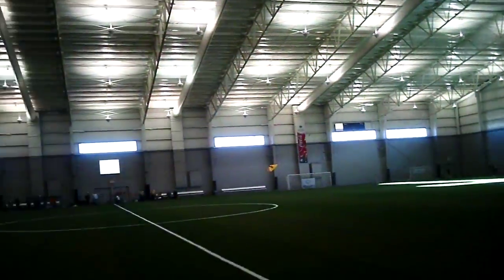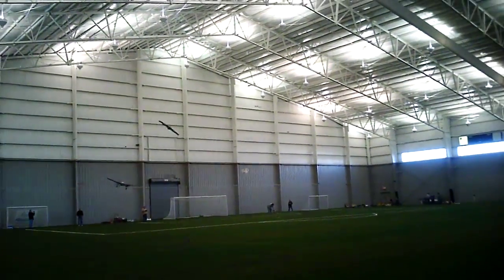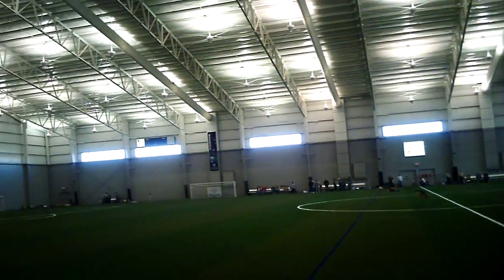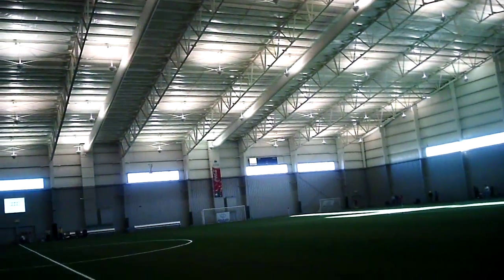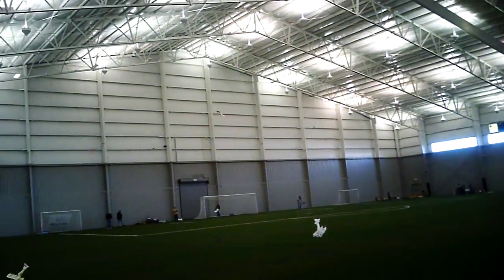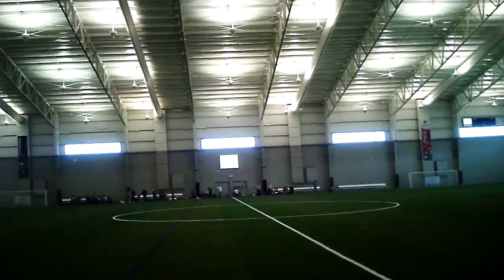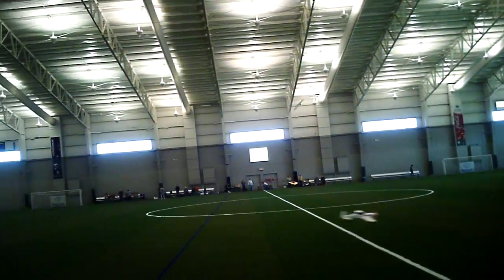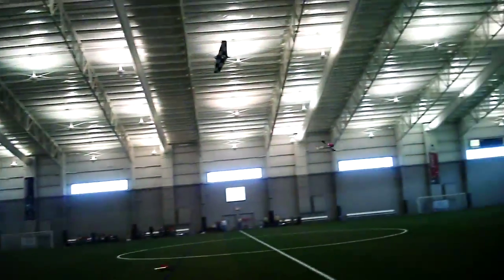StingRay Demo Flight.MOV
A special thank you to Dan for doing a demo flight for me that I could get a video. The SEMFF StingRay is already a smooth and able flyer, but Dan's confidence made this demo look really good. He flew fast and slow, rolls, loops, and inverted flight where shown really well.

Specifications:
 Wingspan - 32"
 Over all length - 18"
 Wing area - 248 sq. in.
 Weight - w/2s = 7 oz and 3s = 8 oz.
 Motor - 1700 Kv Blue Wonder or equivalent
 Propeller - GWS or APC 7x6
 Servos - 9g or equivalent
 Batteries - Tested with 850 mAh 2s Turnigy NanoTech and 750 mAh 3s Rhino. Will accomodate up to 1300 mAh 3s.

This demo flight was performed with the 850 mAh 2s Turnigy Nano-Tech battery.